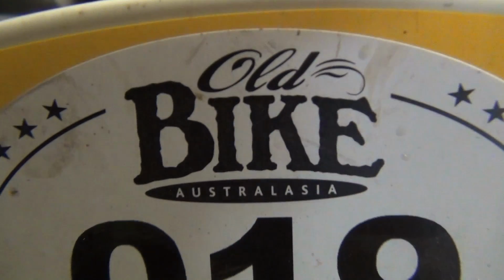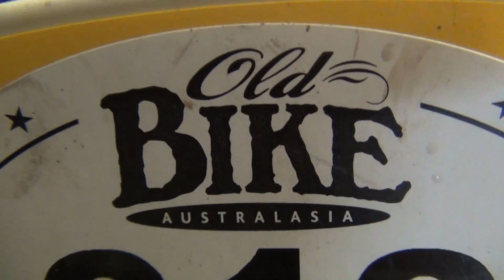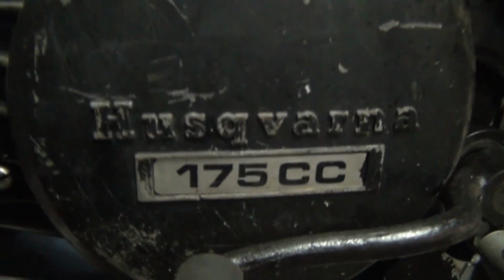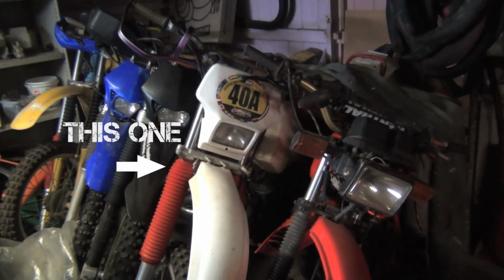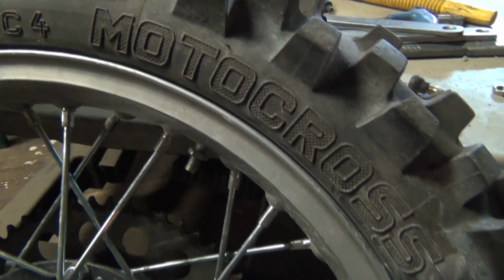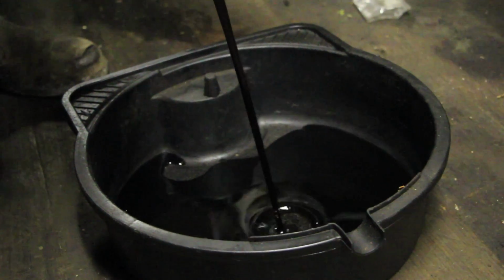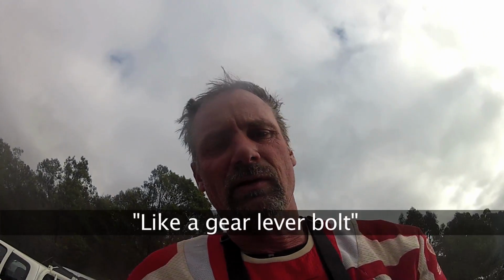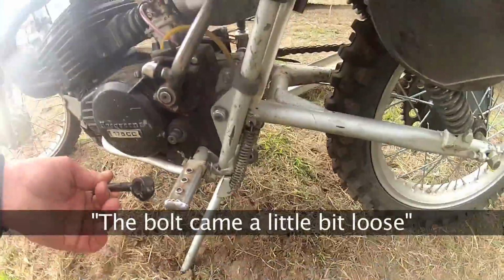Old Boys, Old Toys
Nathan's short Documentary about the wonderful sport of Vinduro Racing!
This documentary focuses on one rider; Eric Bast has been a Vinduro racer for about 10 years and owns a range of vintage bikes. This short Documentary follows Eric to one of the great races that he and other "Like minded people" attend, and gives us insight into what goes down at one of these action packed races.